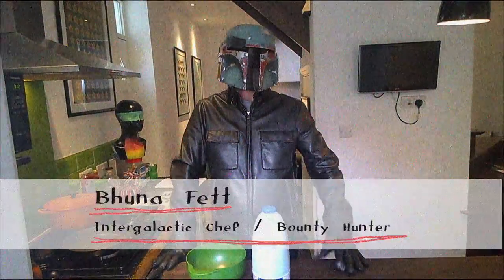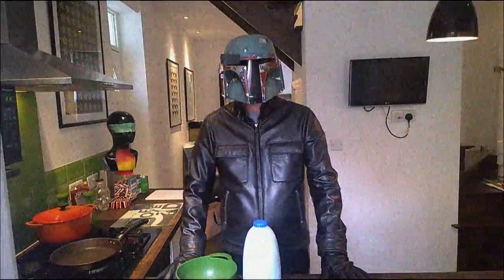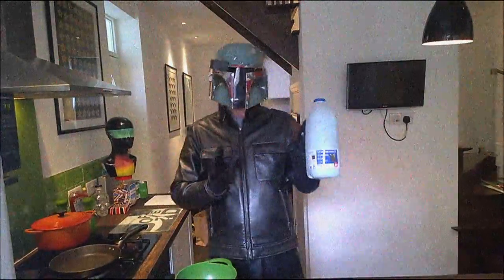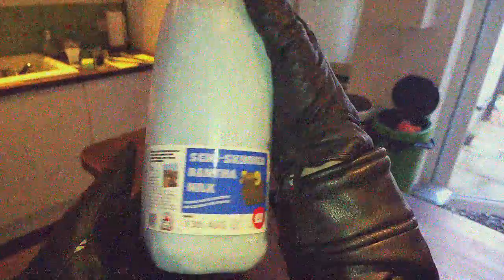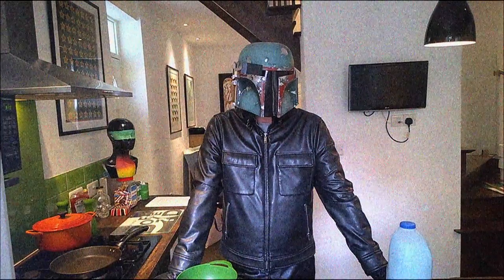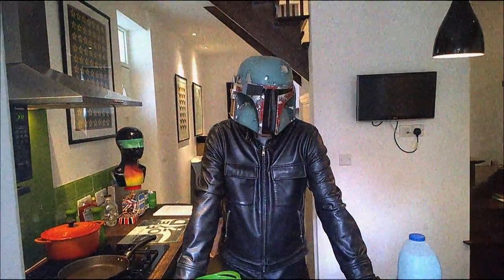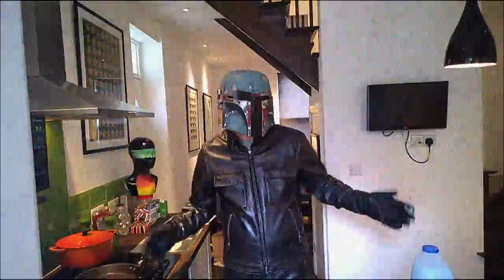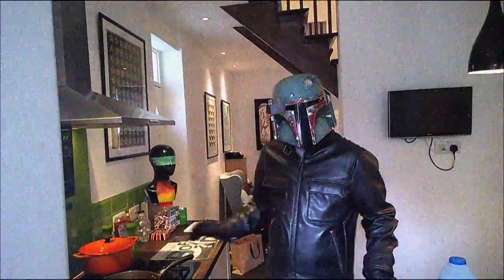Cooking with Bantha Milk (with Bhuna Fett)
If you've ever wondered what happens when id-iom have a little time on their hands then look no further. We're very pleased to announce our latest video collaboration. We've partnered with infamous intergalactic chef and sometime bounty hunter Bhuna Fett to produce this 'Cooking with Bhuna Fett' infomercial on behalf of Tesco's and their new range of Bantha Milk.

We had to do an incredible amount of wrangling to get Bhuna Fett to agree to feature in our video. The amount of brown envelopes stuffed with galactic standard credits was incredible but then again what do you expect from a part time bounty hunter. After we'd paid Bhuna off we only had a 30 mins window in order to get all the footage we needed as he had some other urgent business to take care of.

So here it is. What you didn't know you'd been waiting for...

Cheers

id-iom